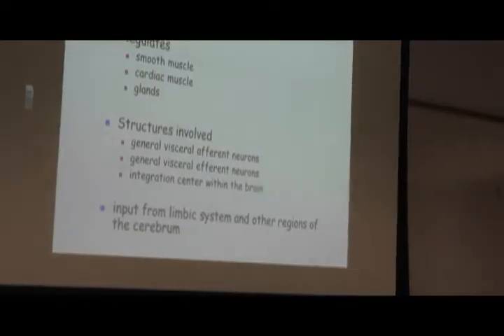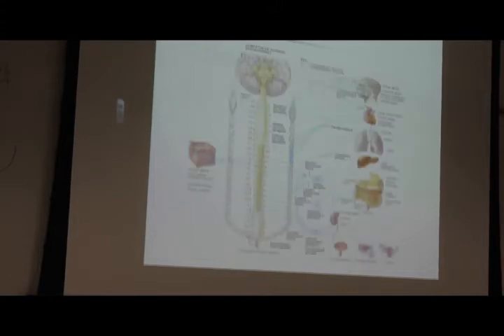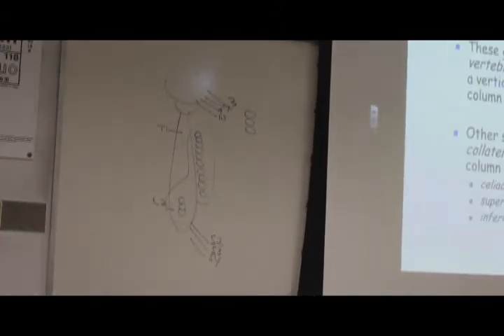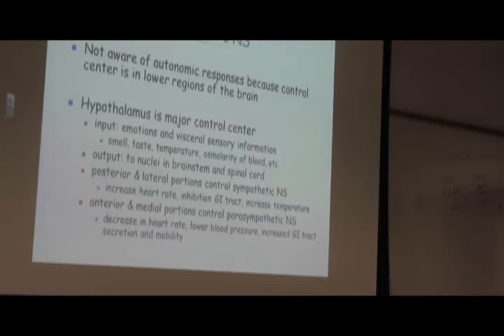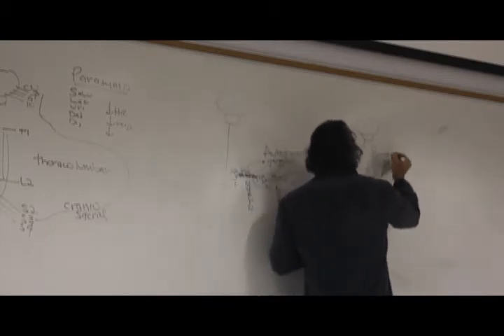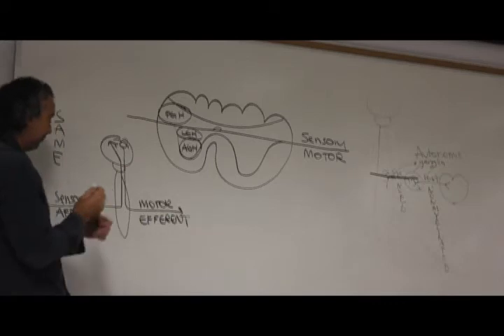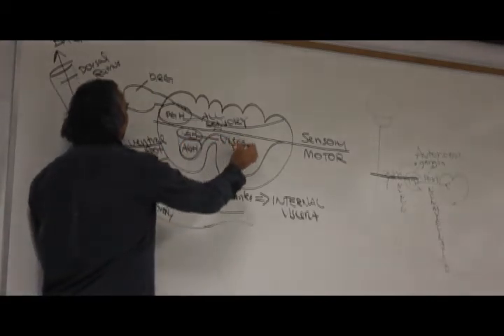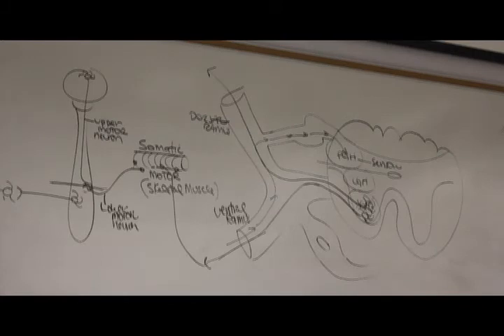A&P1 Dr Bow Lecture and Review for Exam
6/27/2013 Dr. Bow gives lecture and review for exam - all parts and review together.